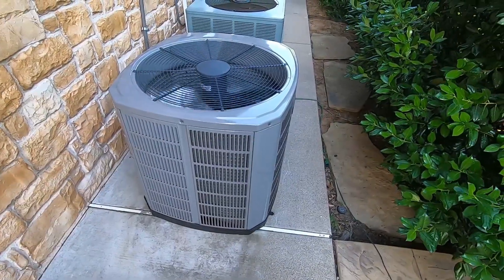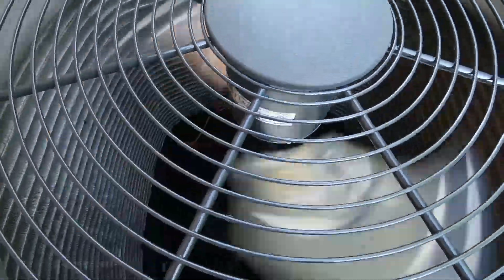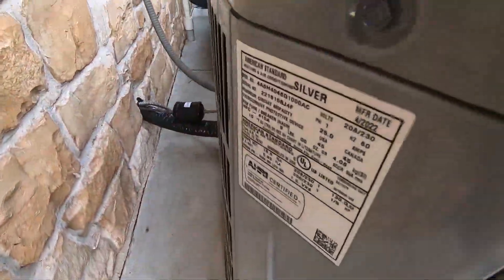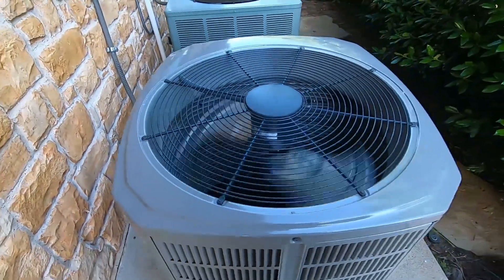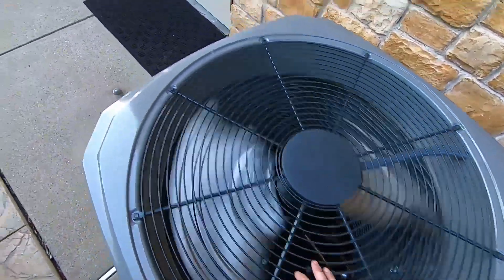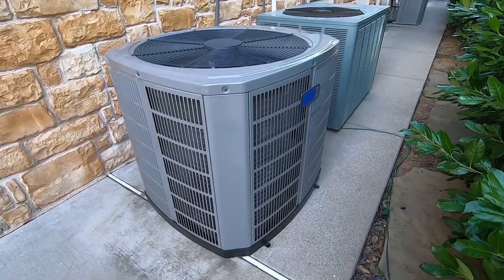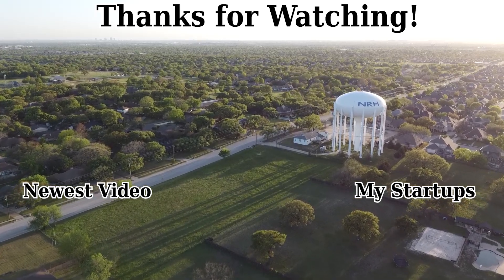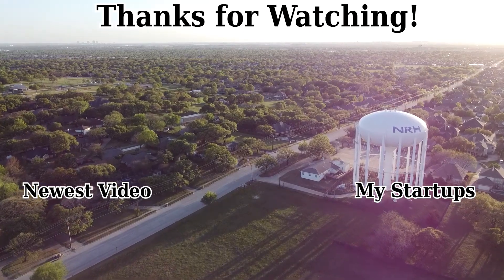Brand New 2022 American Standard Silver 14 Heat Pump Starting Up & Running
Note: The card in the video should say May 18th.

This unit was just installed a few days ago, replacing a Rheem Classic air conditioner that I filmed back in the winter of 2020. I was quite surprised to see this unit here, but it did sound pretty nice so I am not complaining. Regardless, enjoy!

Weather: 95°F - Windy

*Outro music can be found in my About section*